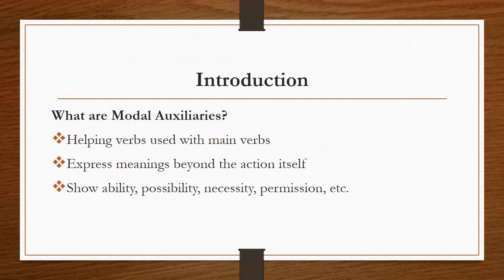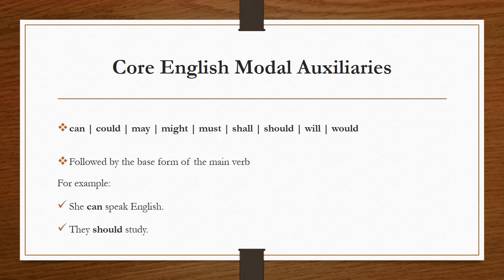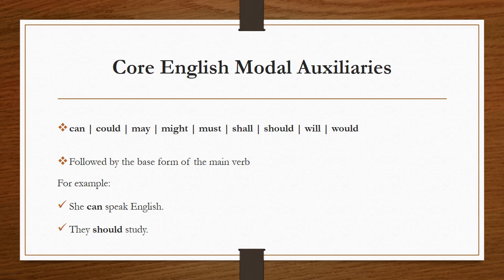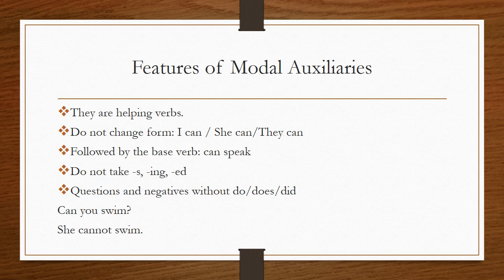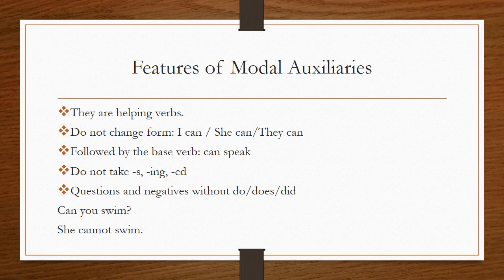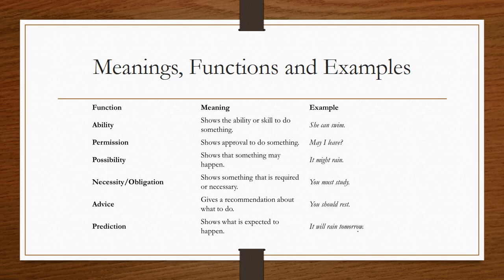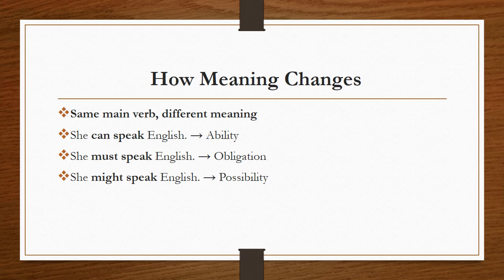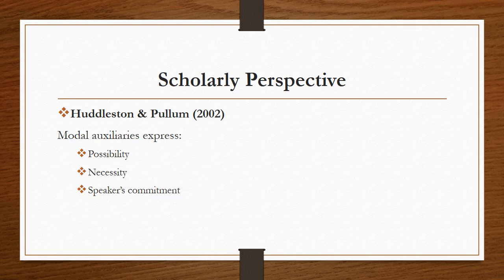Kadia Douglas Modal Auxiliaries Powerpoint Presentation